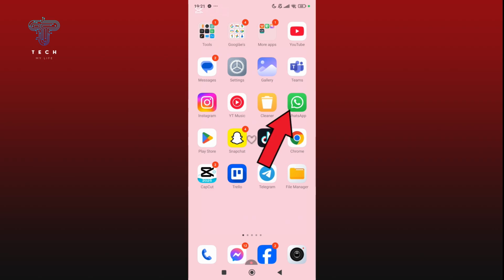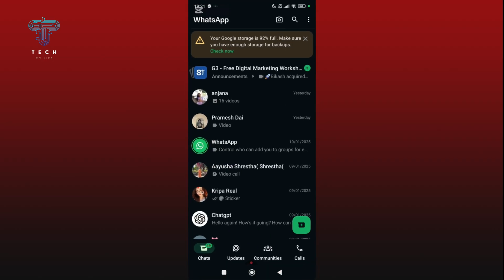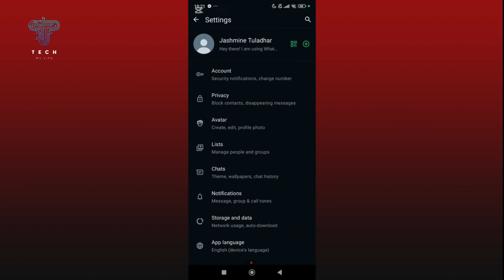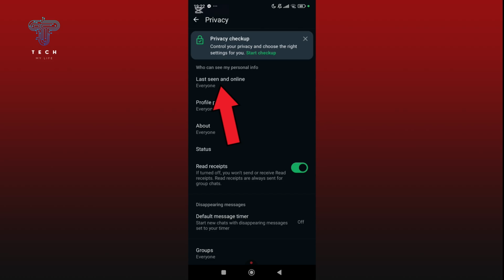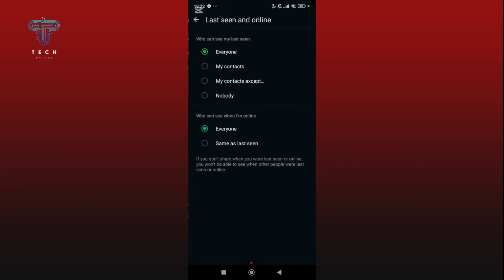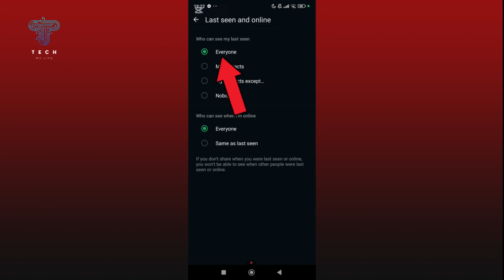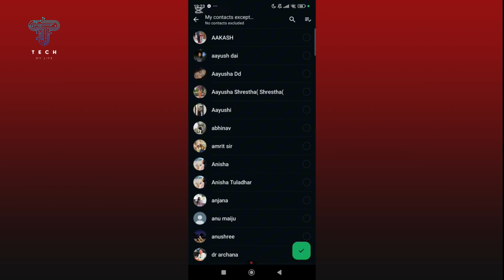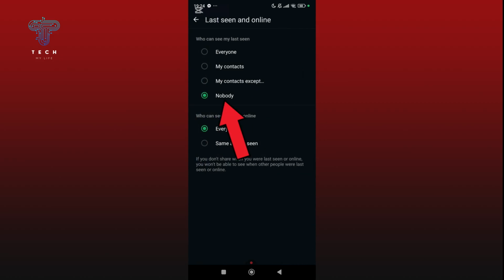How to Hide Your Last Seen Status on WhatsApp? 2025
Want to hide your last seen status on WhatsApp in 2025? This quick tutorial will guide you through the steps to keep your activity private and control who can see your last seen. Protect your privacy with ease!